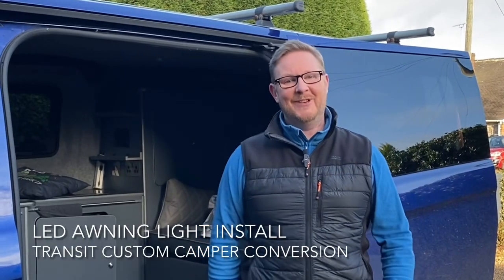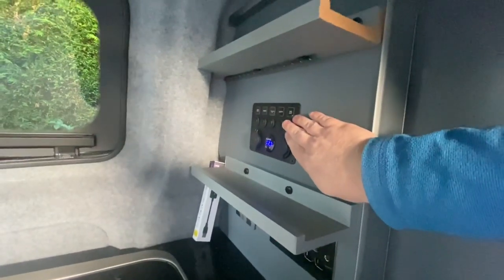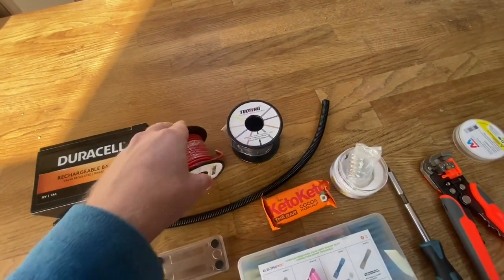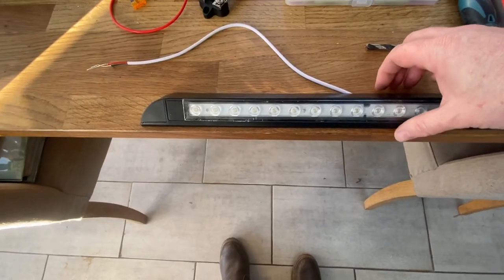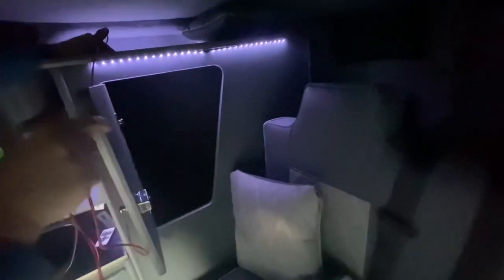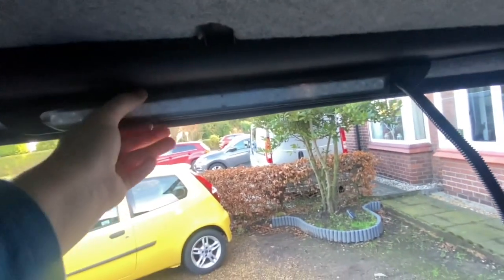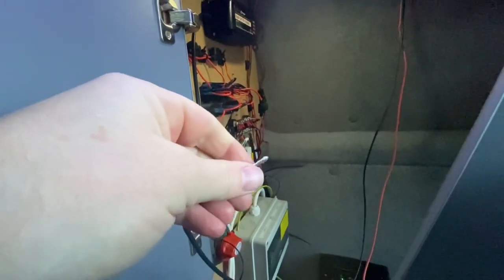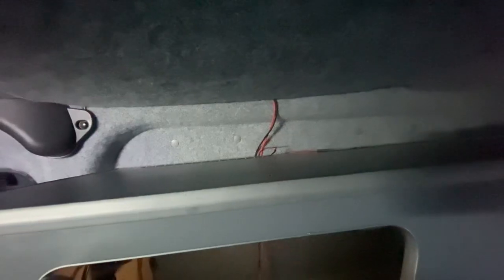LED Awning Light For Van Conversion - Transit Custom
Install of an LED awning light that can be attached to external or internal body work of the Transit Custom Camper Conversion. Full build materials and step by step guide.

Links to the stuff I used. If not then quick search in Amazon should enable you to find them too 👍

LED Light

12 way BUS bar

12v 14 AWG cable

Wire Strippers

Wire Crimp Heat Shrink Set

3M Double Sided Sticky Pads